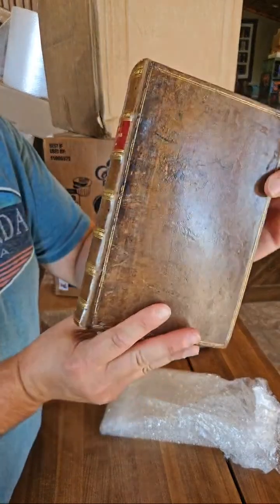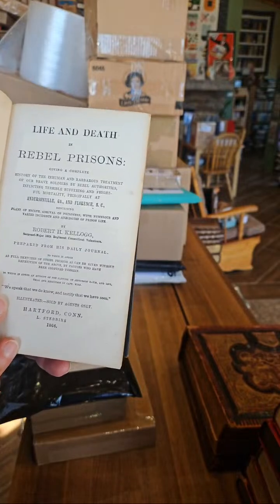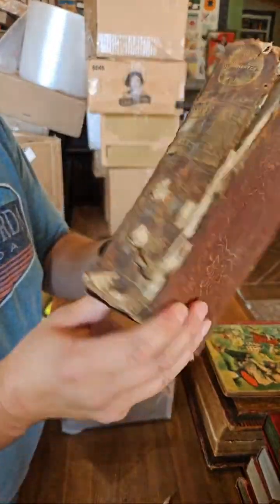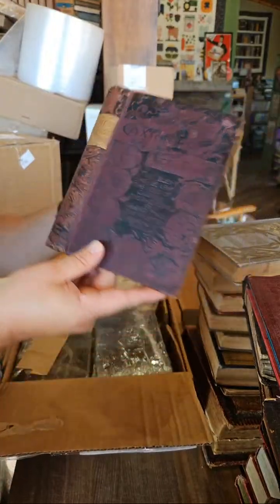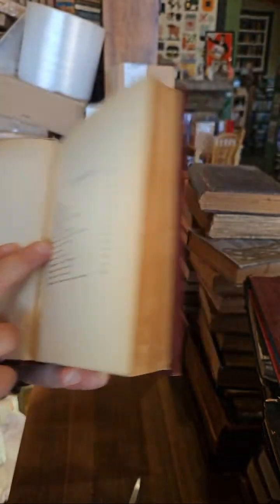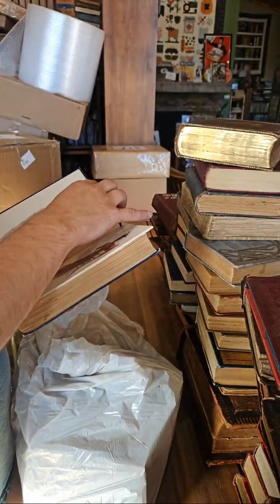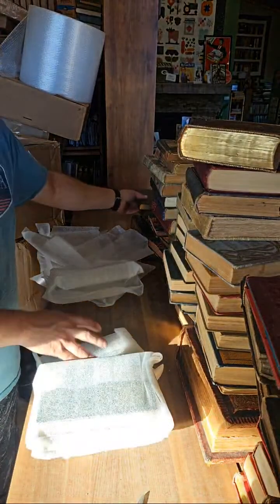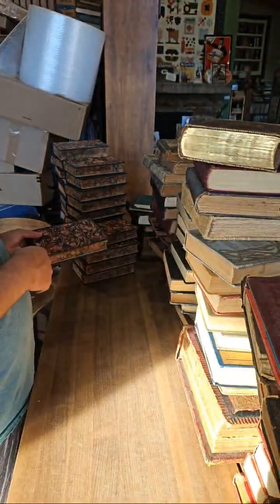Tuesday Afternoon LIVE Book Unboxing!!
Unboxing all of my interesting recent book purchases!!